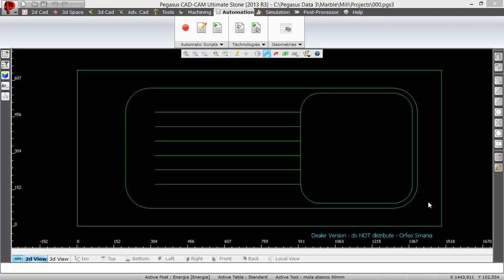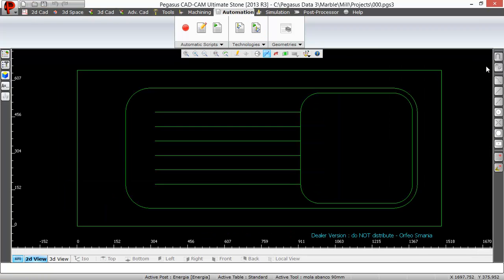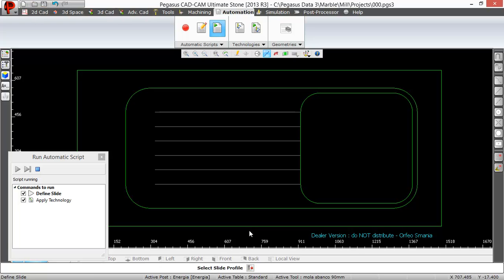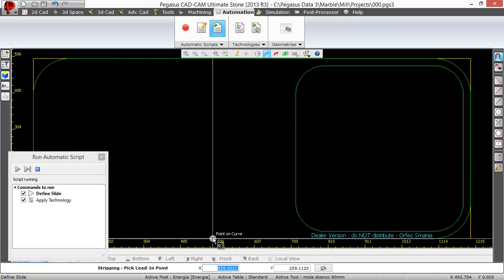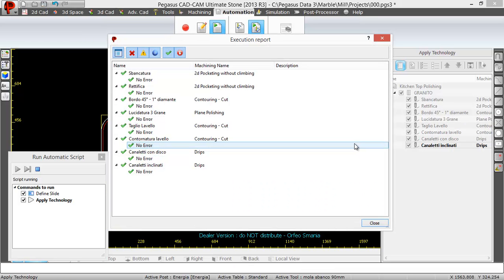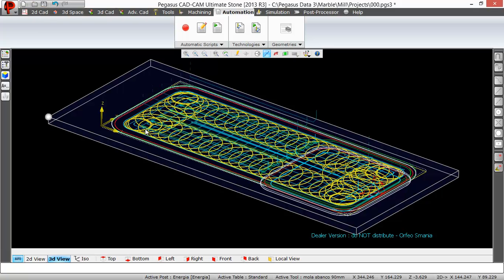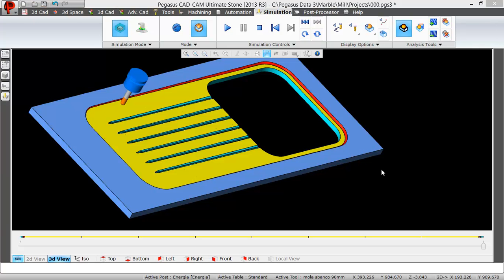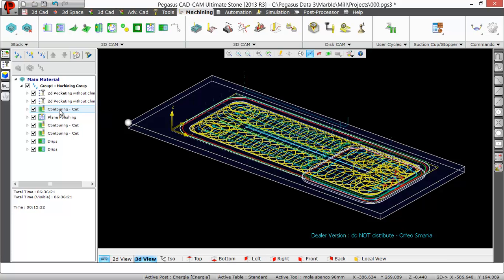PEGASUS-007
RUNNING A MACRO